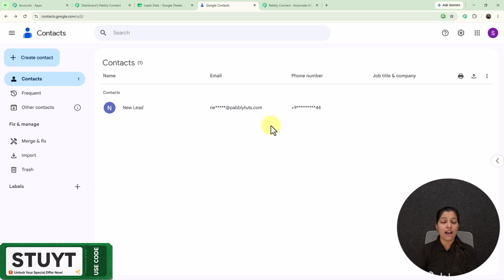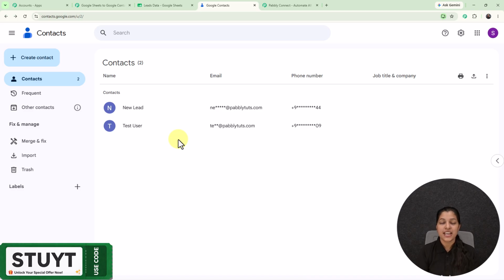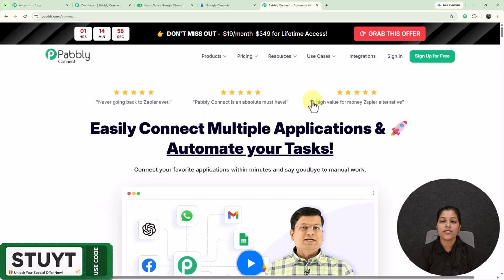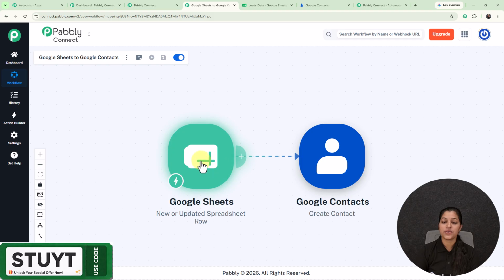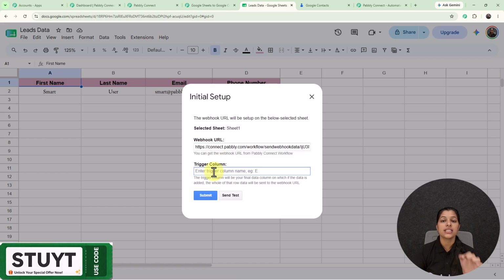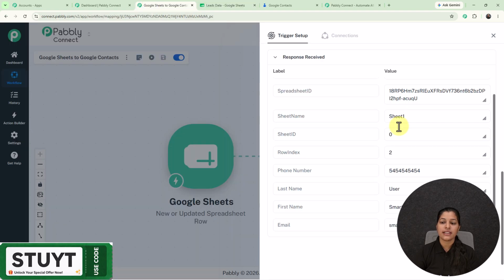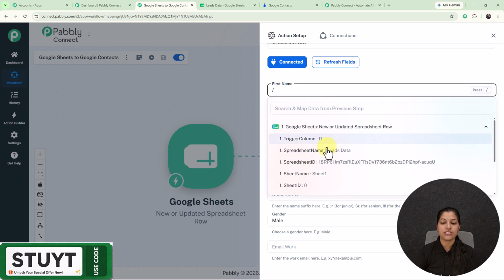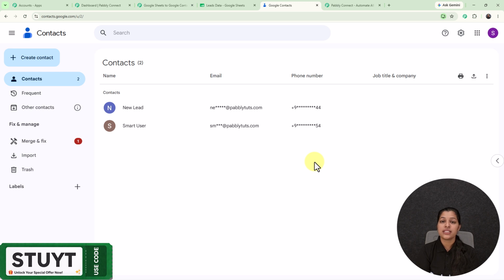Create Google Contacts from Google Sheets Rows Automatically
In this video, you'll learn how to automatically create Google Contacts from Google Sheets rows. Pabbly Connect simplifies this process by automating the transfer of data, eliminating the need for manual entry and ensuring all your contacts are saved efficiently. This setup saves you valuable time and reduces the risk of errors in your contact management system.

Use Case:-
Managing contacts manually can be time-consuming, especially when new customer or lead information is collected in Google Sheets regularly. This automation automatically creates a new Google Contact whenever a new row is added to your spreadsheet, ensuring your contact list stays updated without any manual effort.

Benefits of Pabbly Connect:

1. Automation: Save time, money, and resources by automating tasks.

2. Integration: Connect various web services to create efficient workflows.

3. Security: Enjoy industry-standard security for your data.

4. Scalability: Easily add new applications and services to your workflow.

5. Cost-effective: Choose from plans suitable for different business sizes, with no charges for internal tasks.